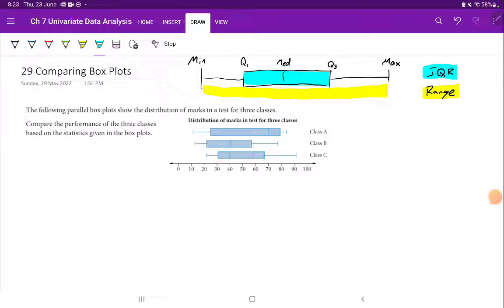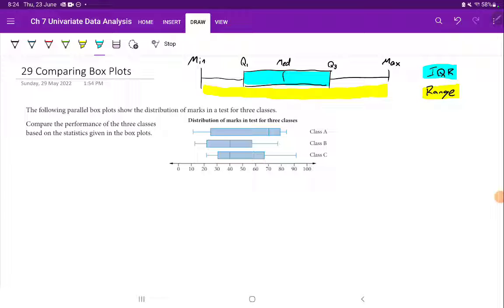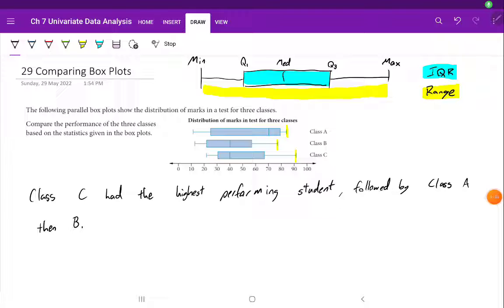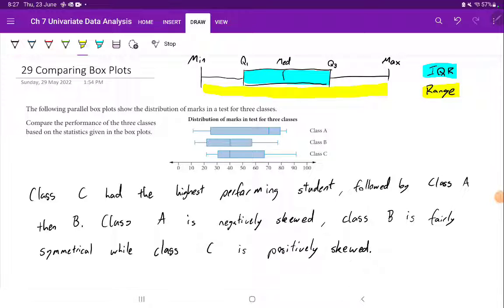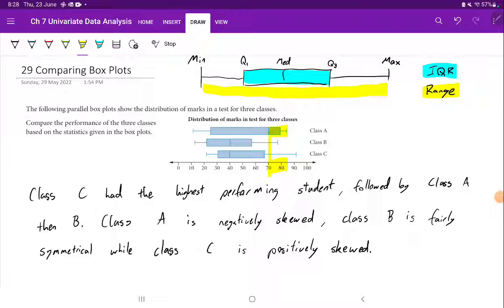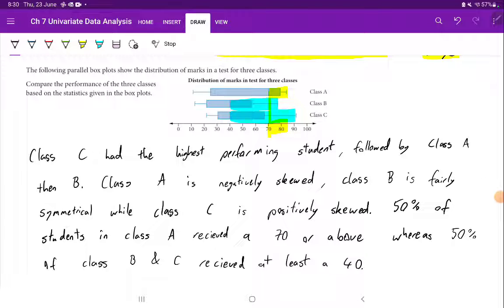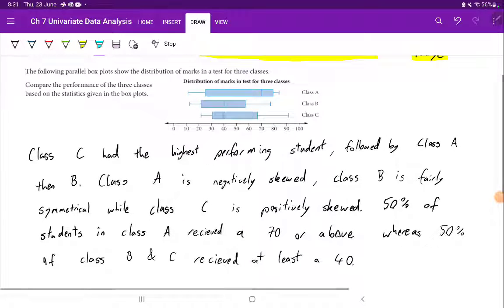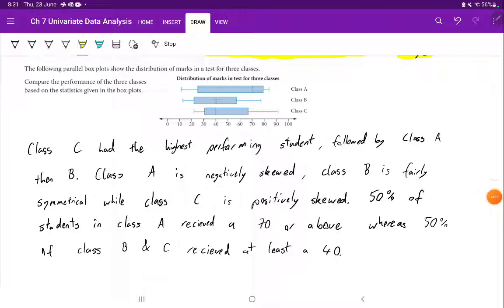Comparing Box Plots